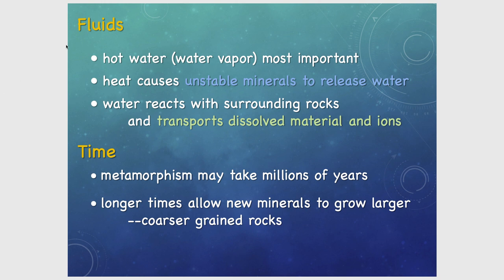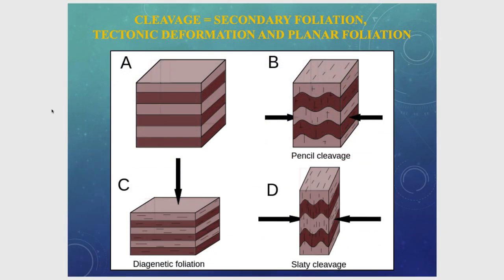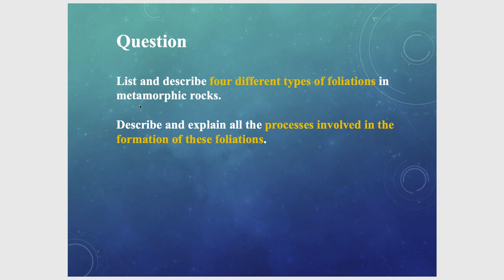GEOL2017 Lecture 16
An introduction to metamorphism with an illustration of the factors and resulting textures commonly observed in metamorphic rocks.